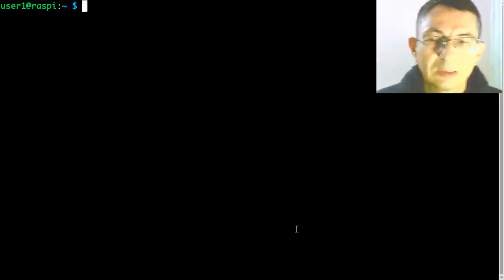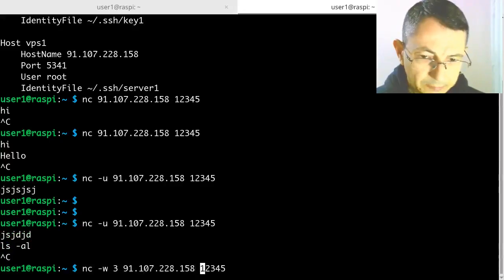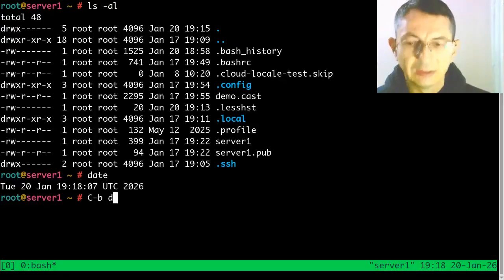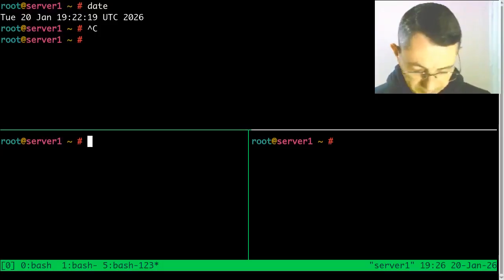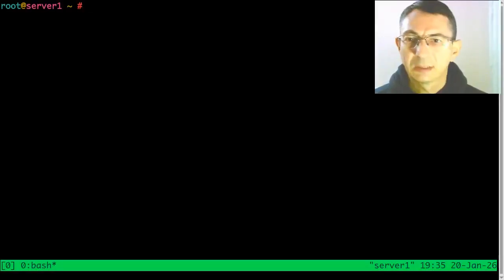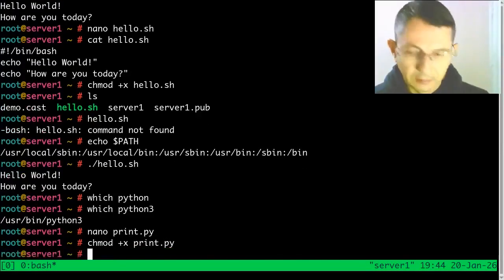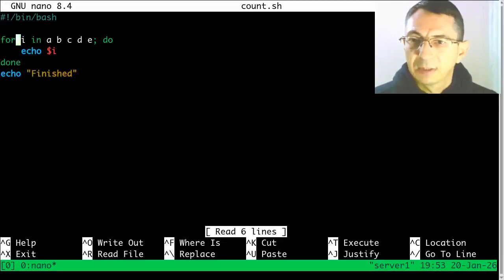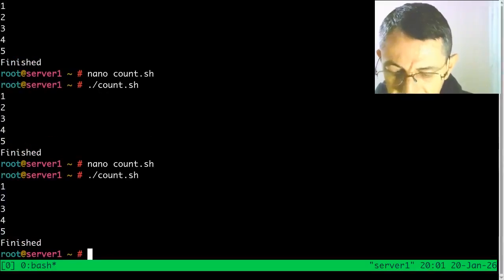Cloud Apps (2026): Meeting 06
netcat, tmux, bash scripting intro